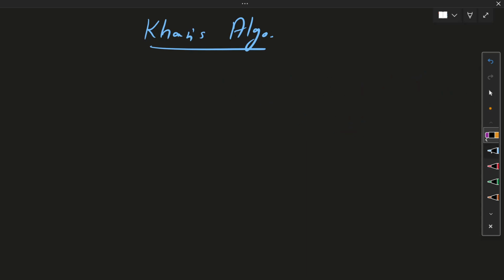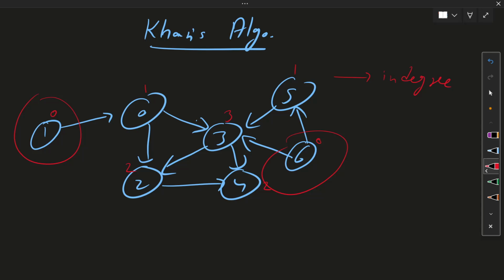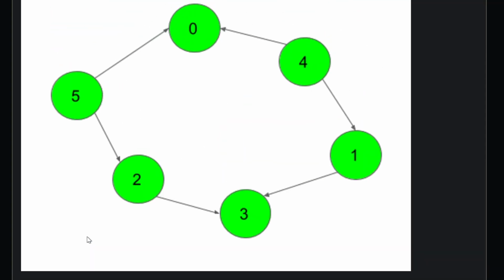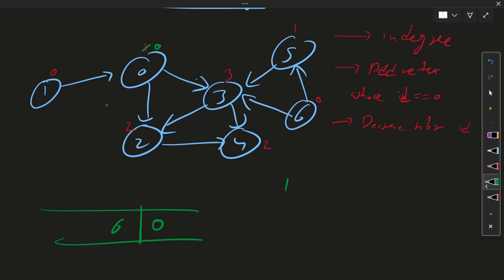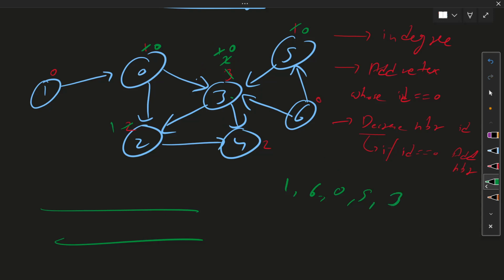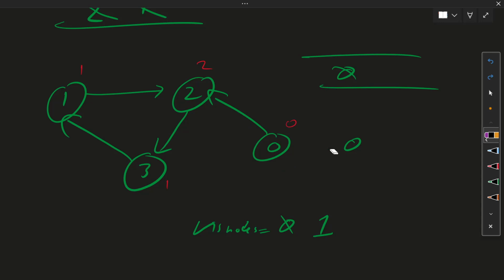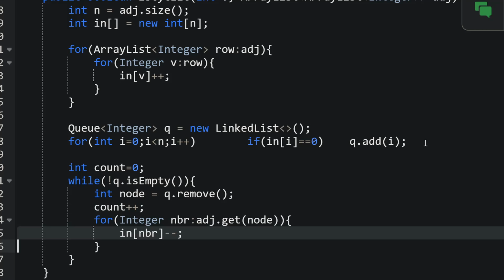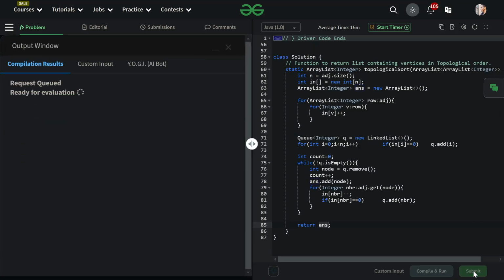Khan's Algorithm | Graph Theory | Level 1 | Detect cycle in directed graph | Topological Sorting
Timestamp:
00:00 - Explanation